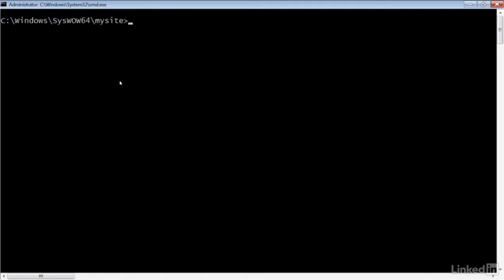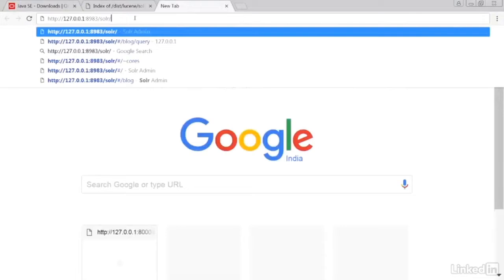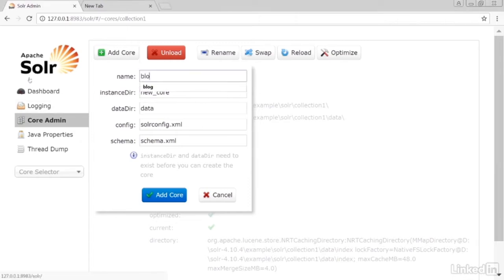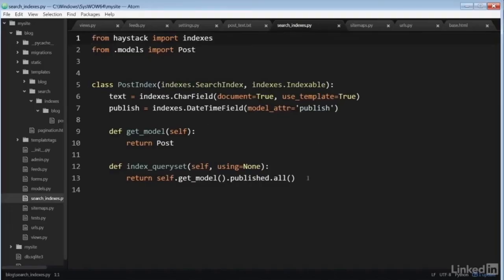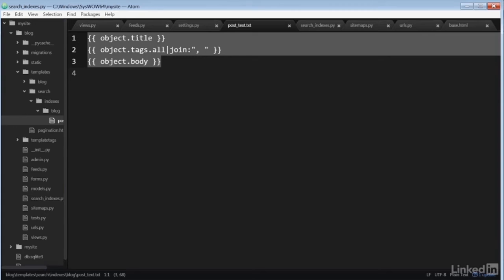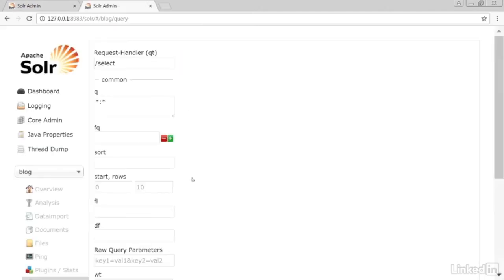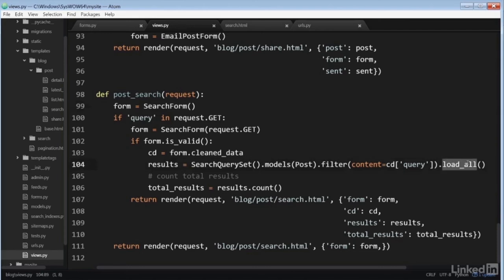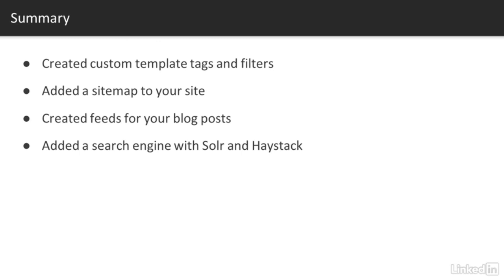DJANGO Extending Your Blog Application 20